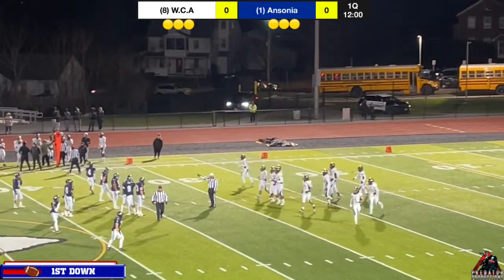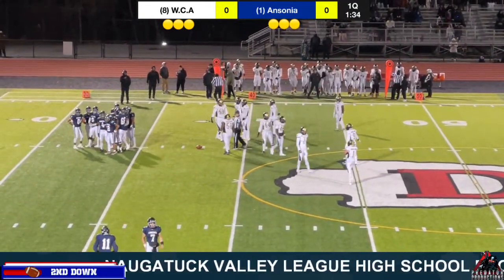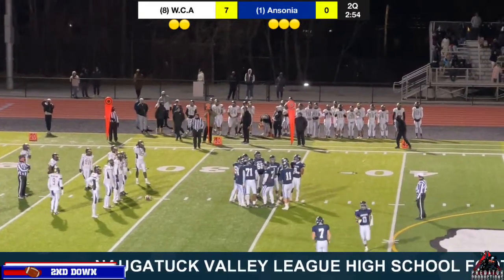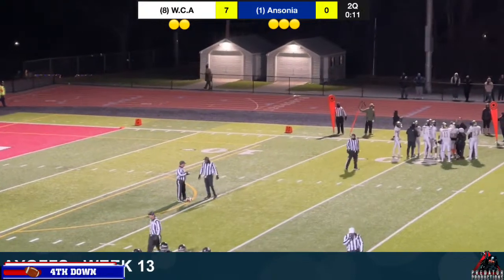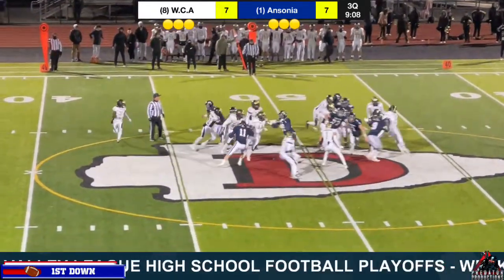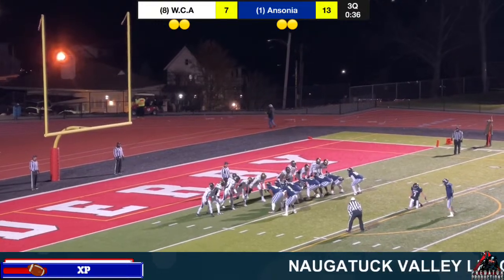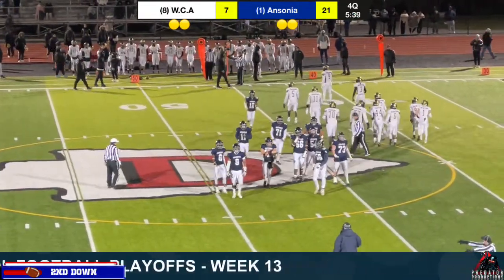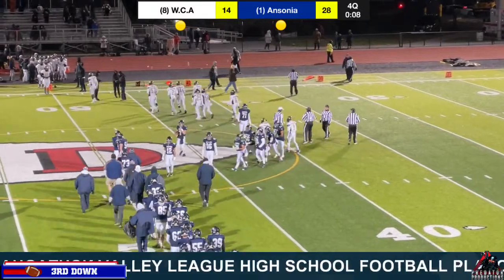(#8) Waterbury Career Academy vs (#1) Ansonia High School 2023 CIAC Class S Quarter Finals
#8 Waterbury Career Academy Spartans (6-4)
vs
#1 Ansonia Chargers (9-1)

2023 Playoffs Round 1
Naugatuck Valley League
Connecticut Class S
High School Football
Week 13

00:00:00 1st quarter
00:23:33 2nd quarter
00:55:35 Halftime
01:15:35 3rd quarter
01:44:30 4th quarter